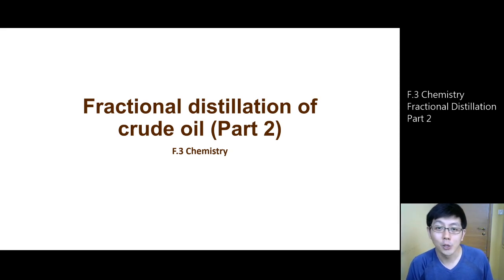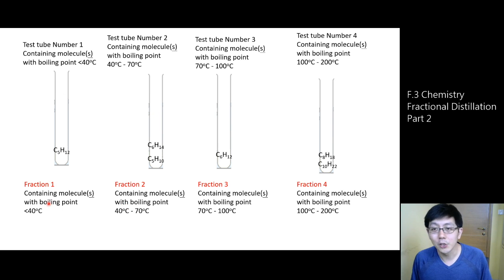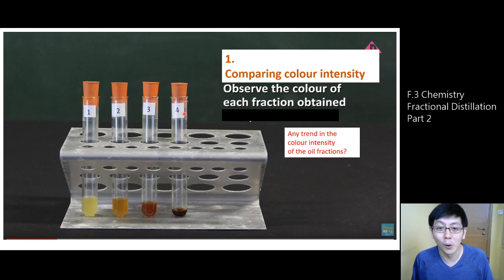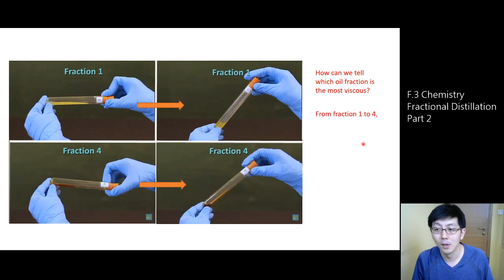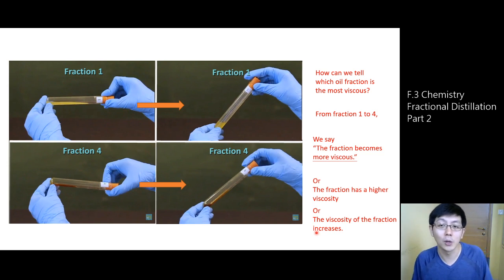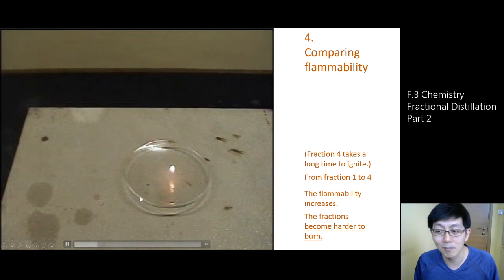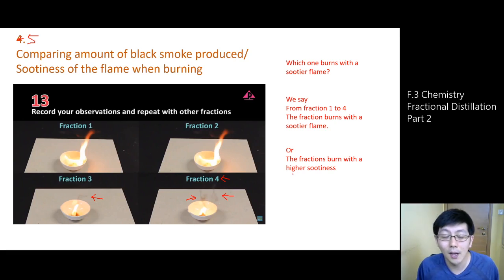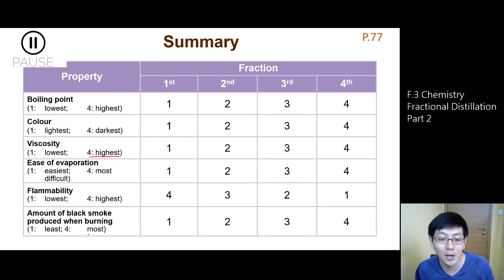F3 Chemistry Fractional distillation Part 2 (please read description)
3:20 Updated page number for the new textbook edition:
1. Read P. 69 -73
2. Ready to mark observations on P.73
Supplementary video about comparing different properties of oil fractions:
Please answer my last 4 questions in the comment boxes below.
Small gifts may be given to those with active participation ,logical answers and good presentation. ^^